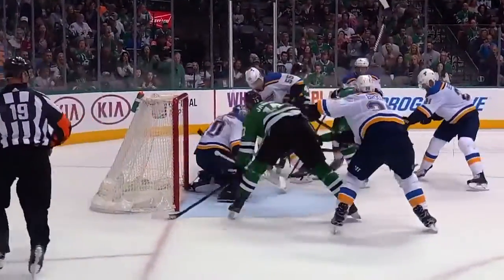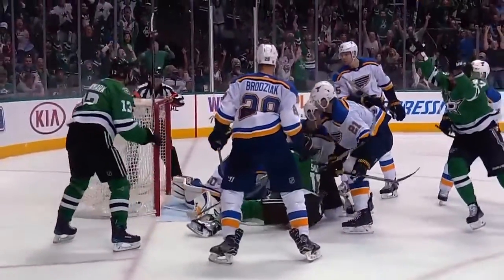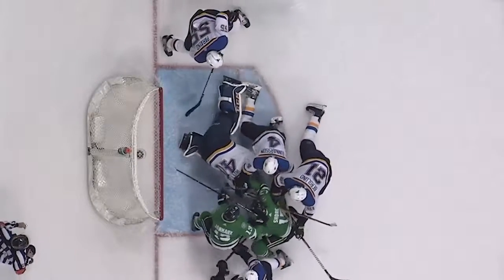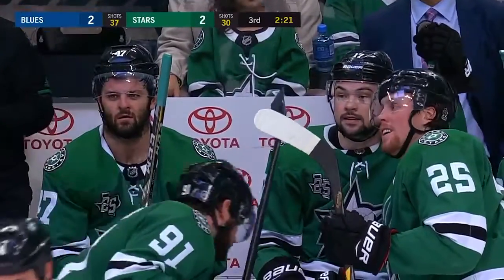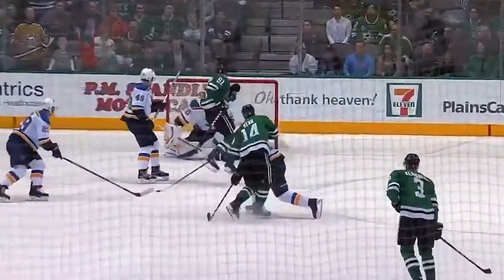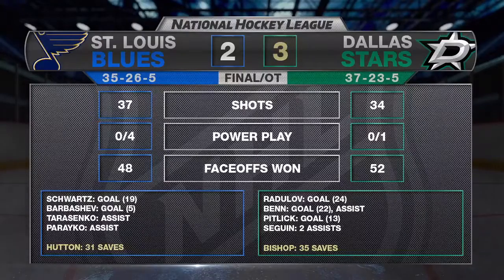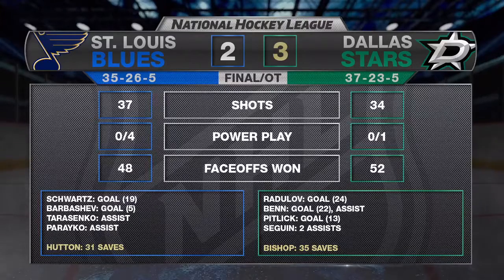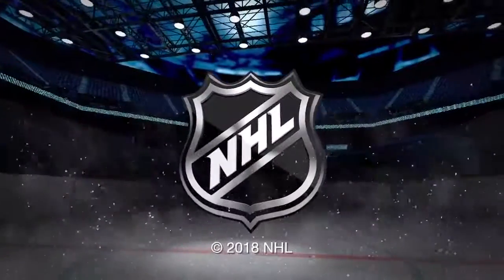Benn, Bishop lead Stars to 3-2 OT win over Blues